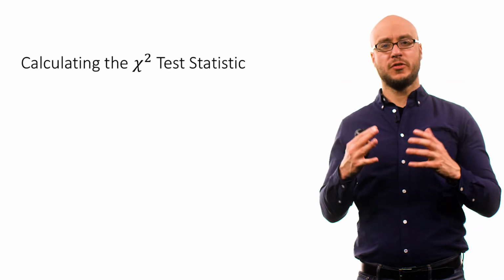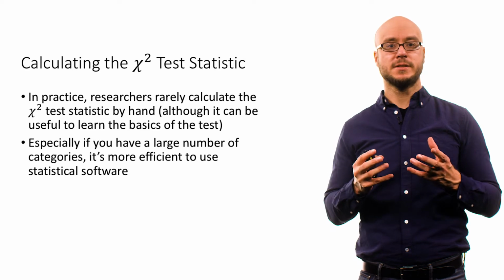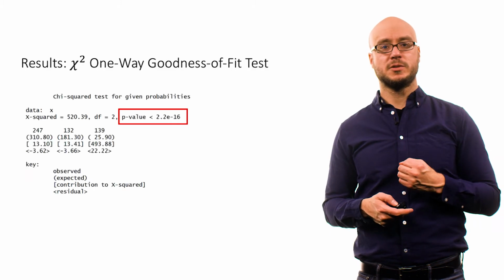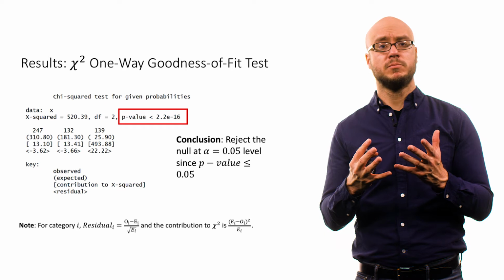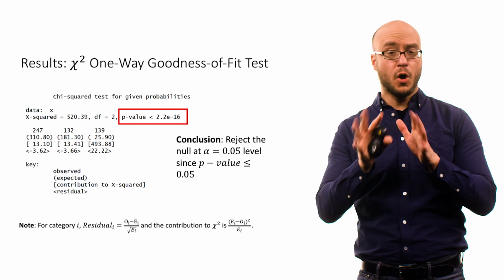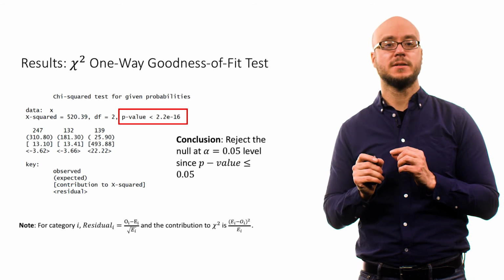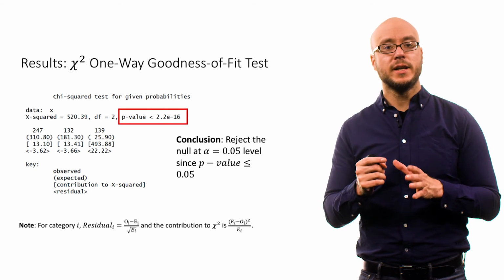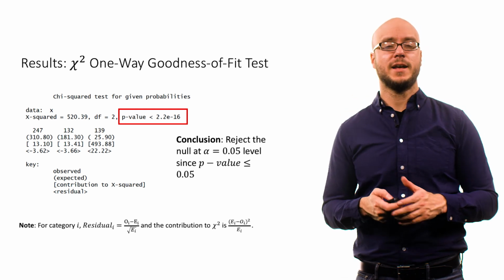STATE100 SP16 24571 WEEK 11 PART 1 TOPIC 6 KE